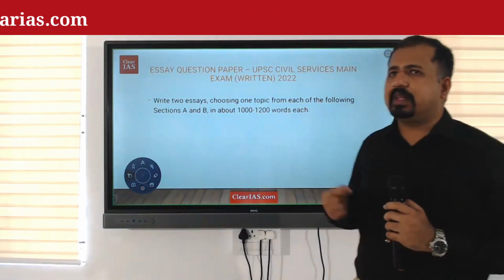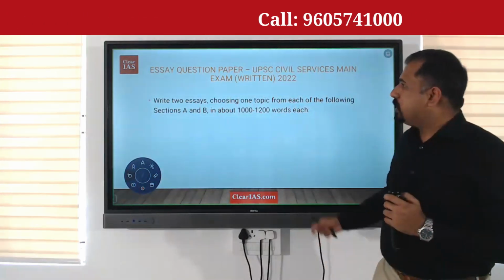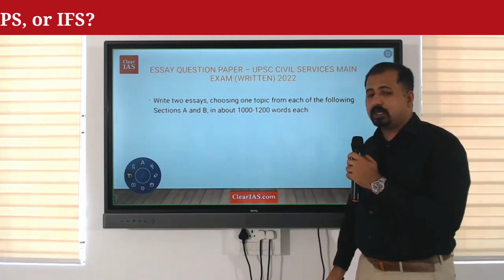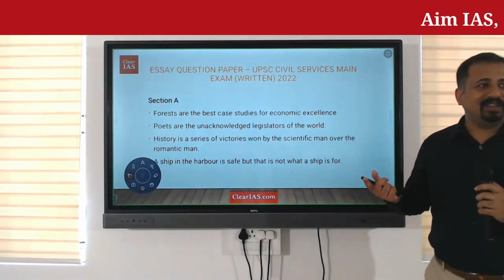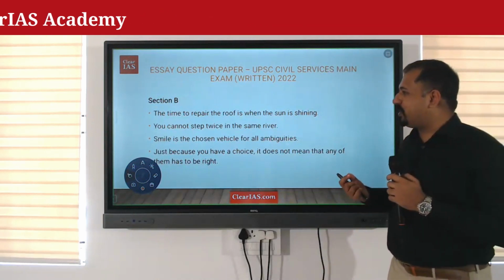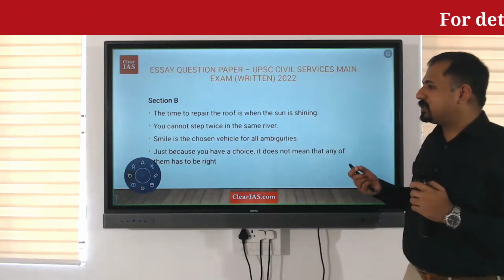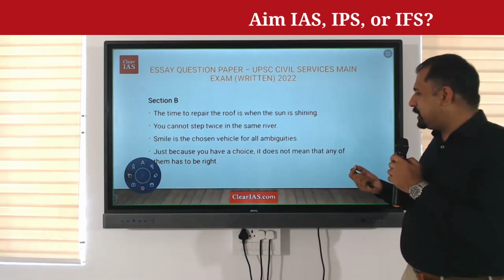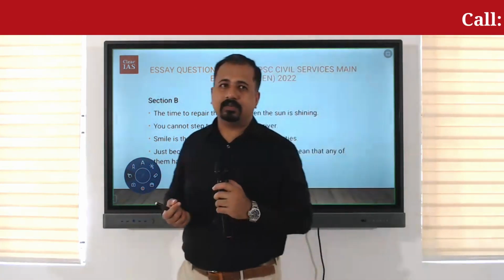Why Essay Paper is one of the most important papers in UPSC CSE?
Unlock the secrets behind the significance of the Essay Paper in UPSC Civil Services Examination! 📝🇮🇳 In this video, we delve into why the Essay Paper is considered one of the most crucial components of UPSC CSE and how mastering it can elevate your chances of success. Don't miss this insightful exploration into the world of UPSC preparation. 📚✒️